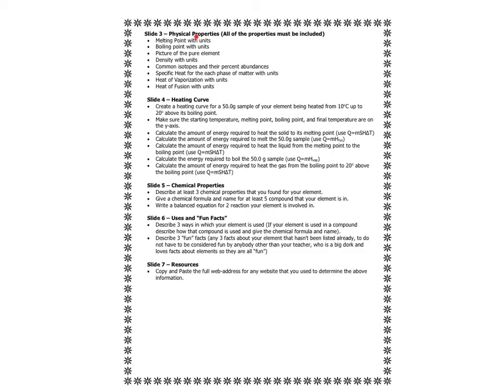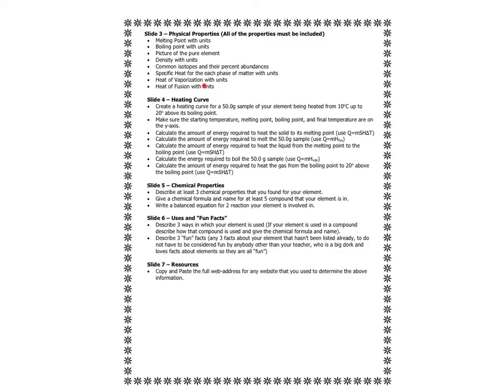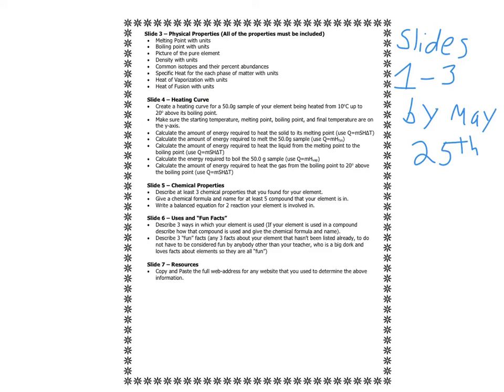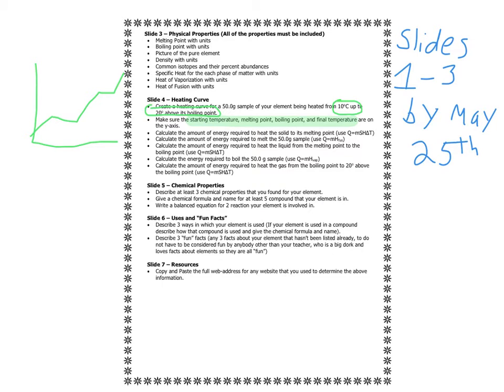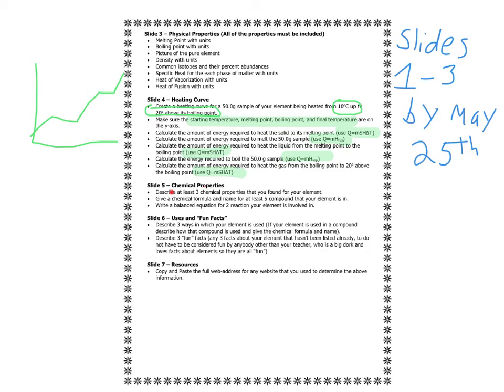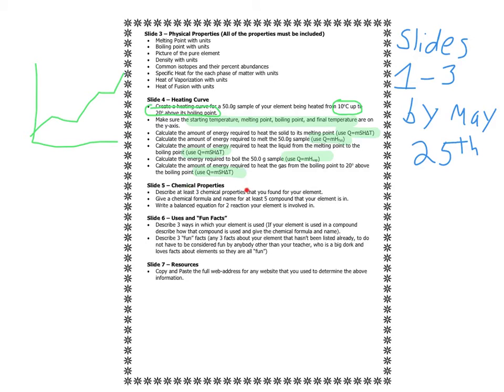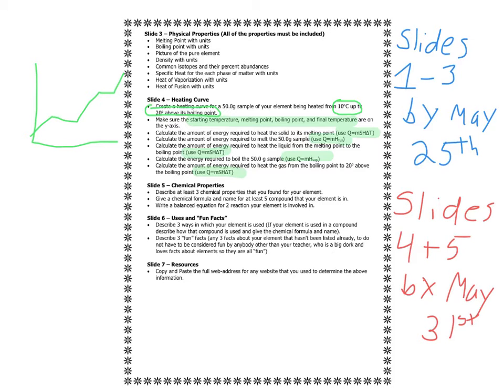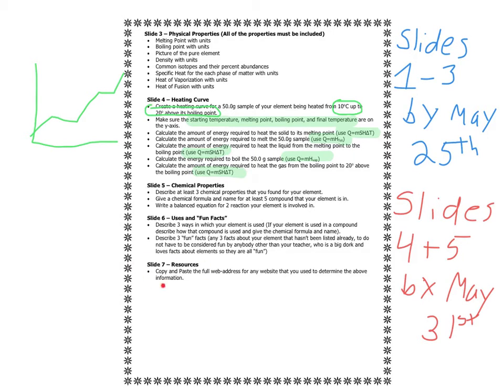CPS Element Project Explained